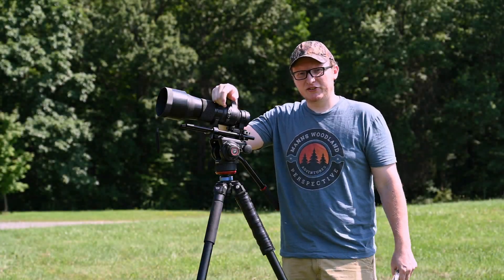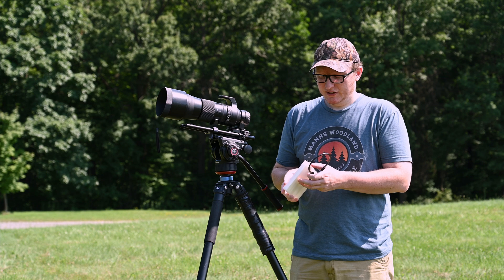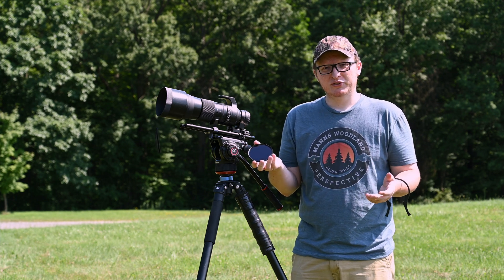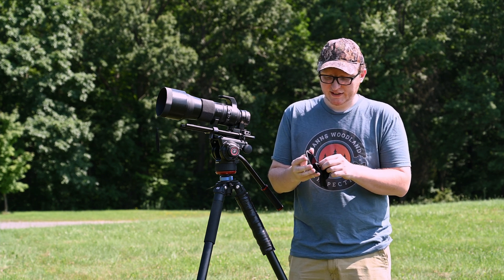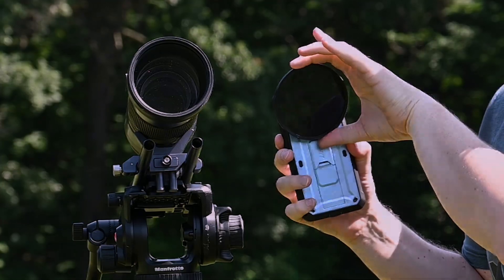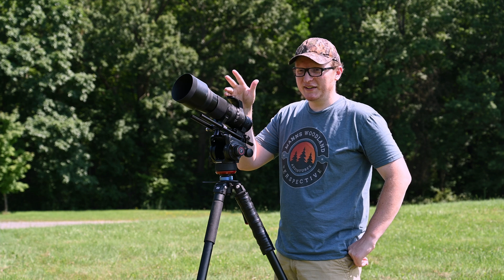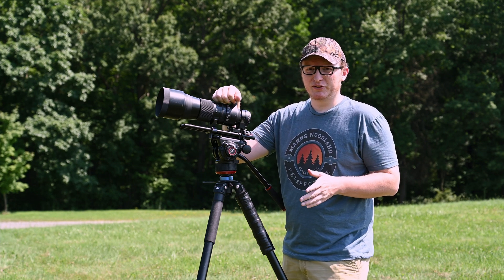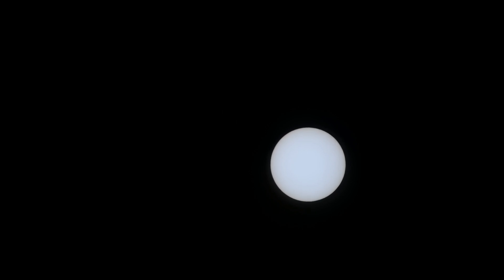Solar Eclipse Photography: Using the Sigma 150-600C & 18 Stop IRND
You can use any lens you wish as long as you have the proper solar filter for your lens filter size. Please do NOT photograph the sun without proper filtering.

Solar photography can be as expensive or simple as you wish. But please, only buy reputable solar filters for your equipment and glasses for your eyes. The cheap cardboard glasses we all think of when it comes to solar eclipses, do have expiration dates. Solar filters (glass) do not have expiration dates.

Apologies for the poor transistion. I don't have time to re-edit the portion so it's a kind of 'send it' day.

Chapters:
00:00 Intro
00:40 The Filter
2:32 Other Filter Uses
3:08 Why A Good Tripod
4:48 Space Weather
5:00 Filter Install
5:25 Filter Wrench
6:35 qDSLR Dashboard
8:00 150mm
8:22 600mm
9:00 900mm
9:50 Photo Settings

Filter. (RIP, not on Amazon currently. BH has the best price)

Amazon USA
Filter Wrench
Benro Mach 3 TMA47AXL legs
Pergear TH3 Pro

Amazon Canada
Filter Wrench
Pergear TH3 Pro